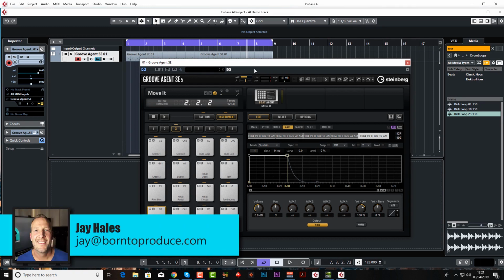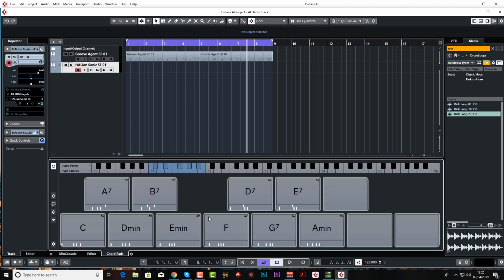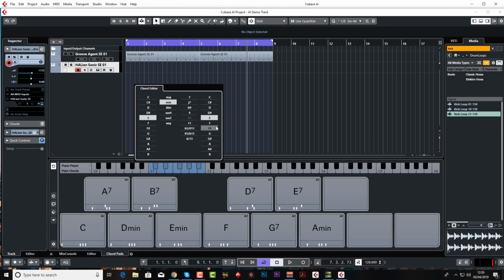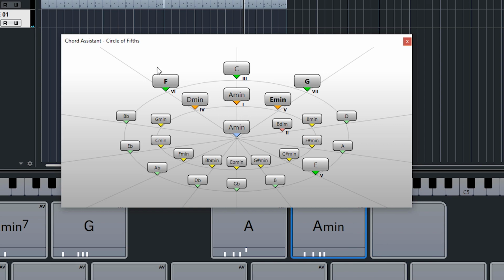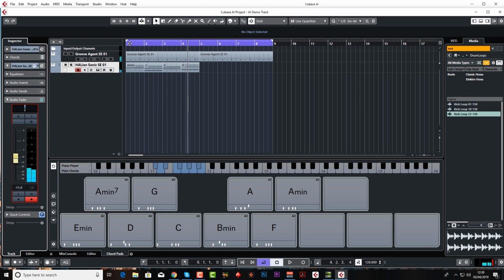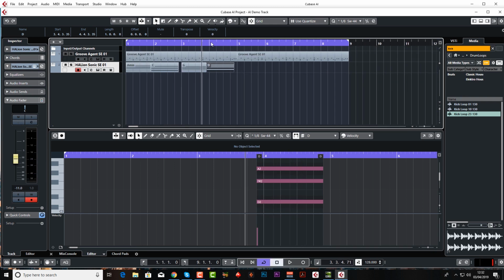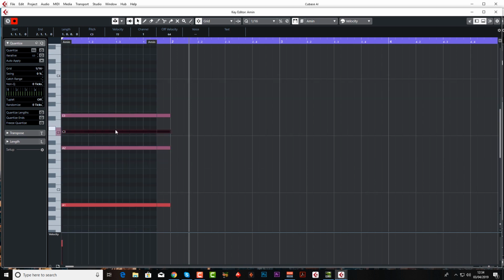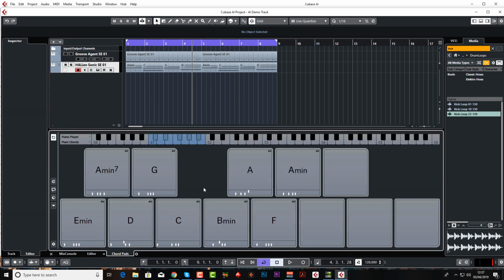Getting Started In Cubase AI LE Elements Lesson 3 of 6 - Chords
This Cubase 10 tutorial for beginners teaches you how to get started even if you have never used Cubase before. This course is a basic version of our FULL course where Jay Hales and Jon Merritt of Born To Produce show you 'How To Make A Track' from start to finish, from absolutely nothing - right through to the final mixdown and master. This online Cubase tutorial course is ideal for beginners or intermediates and teaches you not only Cubase but music production as well. Our online video lessons are short, fun and easy to follow so come and dive in with us and turbo charge your music production skills today!

Want to learn to record and process vocals n Cubase 10 - Checkout this course

Cubase AI LE Elements